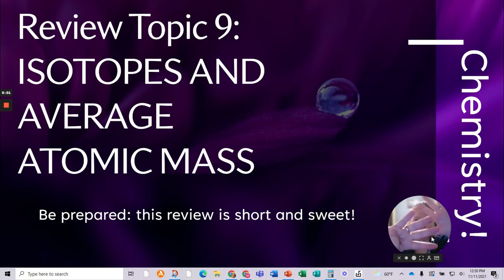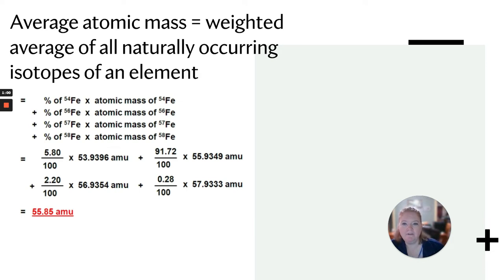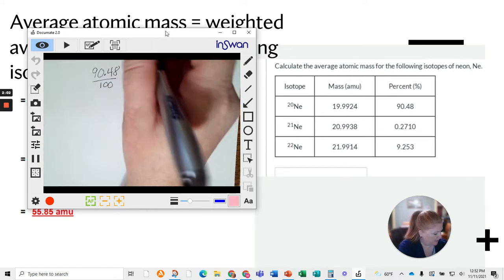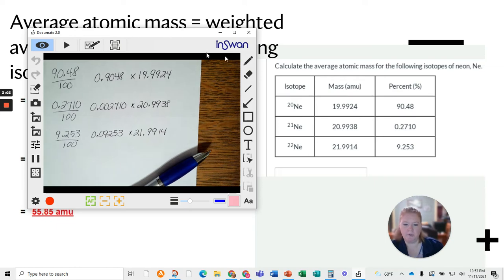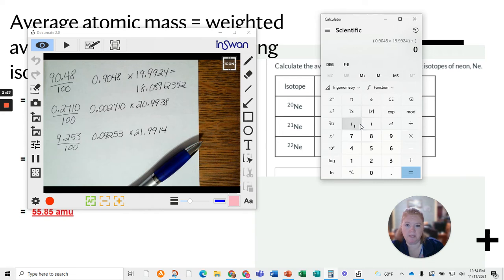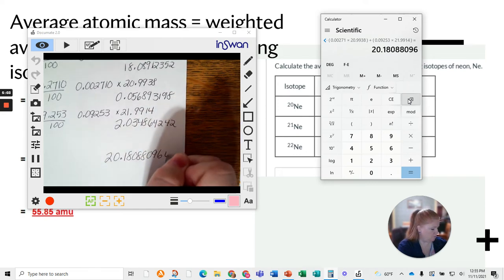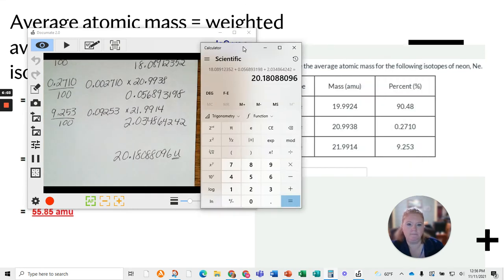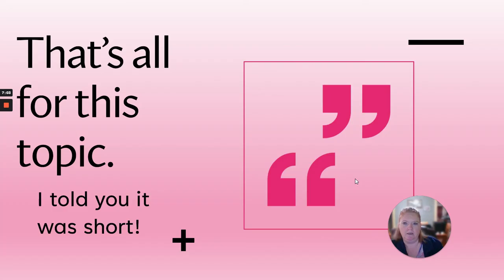Chemistry Review Topic 9 Isotopes and Average Atomic Mass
This video discusses isotope, percent abundance and atomic mass. The process of calculating average atomic mass is demonstrated.